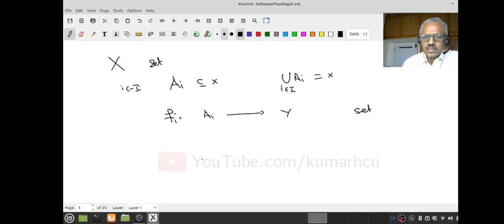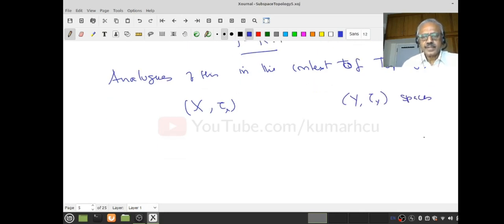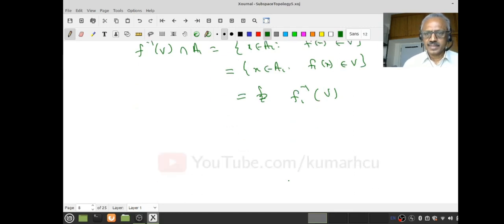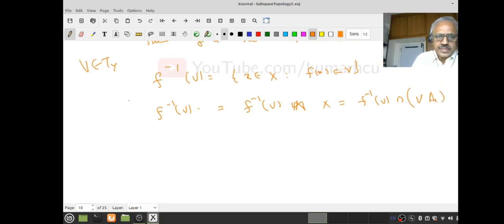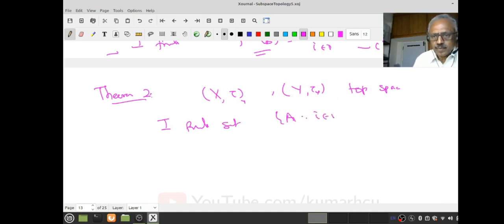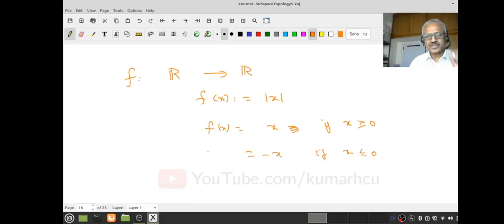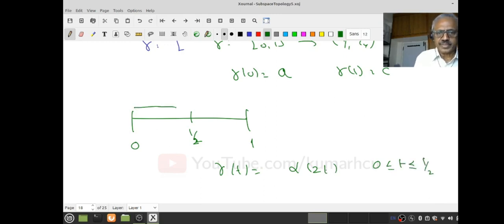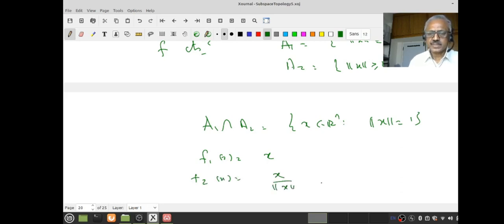Subspace Topology - 5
We motivate and prove the glueing or pasting lemmas. We also bring out the two way use of these lemmas. We give a few examples of the typical application of the glueing lemma in its `closed sets' version.

00:00 Introduction
3:10 Prerequisite & outline view of glueing concept
8:52 Analogue of glueing concept in the context of Topology
17:39 Glimpse of First version of glueing  lemma (in terms of open set)
18:30 First version of Glueing lemma & its proof
22:53 Glimpse of Second version of Glueing lemma ( in terms of closed set)
26:33 Second version of Glueing lemma & its proof
30:13 Different perspective of the above concept
32:21 Example -1: Modulus function
35:57 Example- 2  Concatenation of paths
42:31 Example -3  An example in Rn
45:15 End note